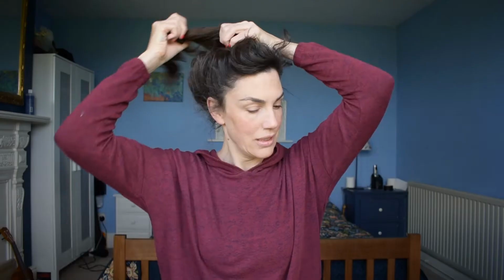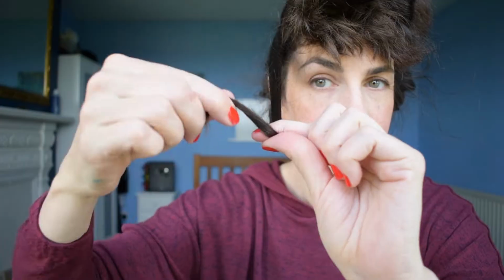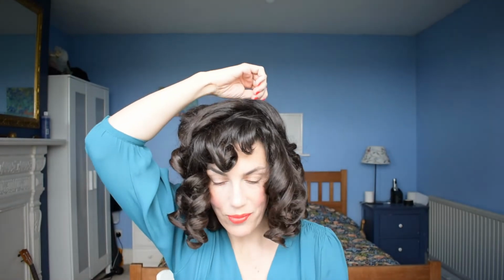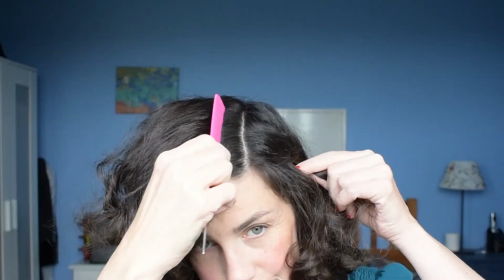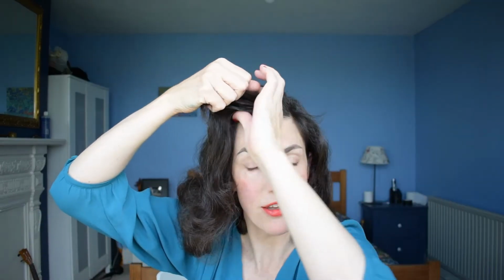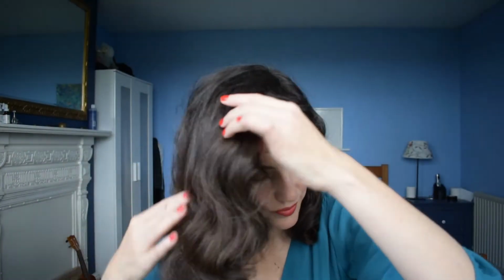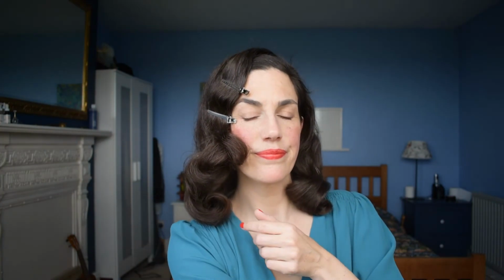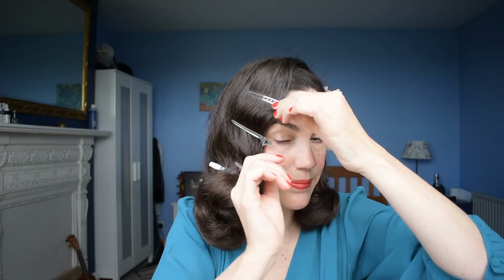1940s hairstyle tutorial: AUTHENTIC and EASY for BEGINNERS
Are you looking for a 1940’s hairstyle tutorial that is authentic and easy for beginners? Then this is your video right here!
Pin up hairstyles are probably my favourite thing however, when you first start styling pin up hair it can be REALLY frustrating. Fear not! This beautiful and simple 1940’s hairstyle will get you sorted in no time at all. There’s no backcombing or sculpting necessary, you will see that with just a little bit of curling you can be left with glamourous old Hollywood style hair. It’s also absolutely fine if you have bangs or a fringe.
In this video I use a heated pin curl set but you can use any curling method you desire, it really doesn’t matter.
This style is great for those wanting pin up styles for medium hair or indeed those looking for pin up styles for long hair

Links to my other tutorials in this video